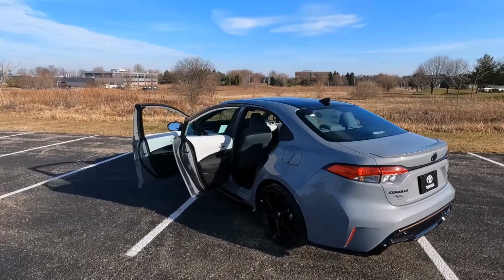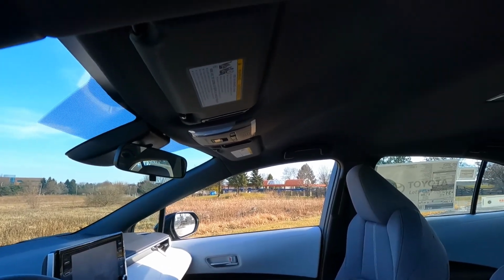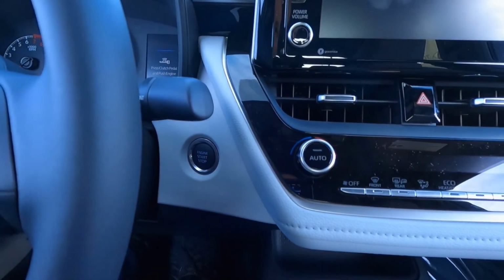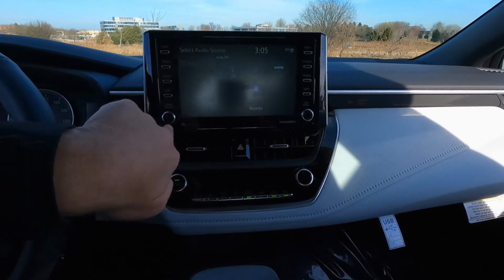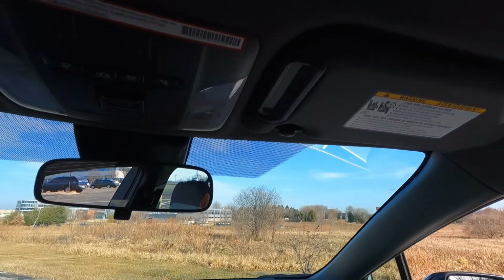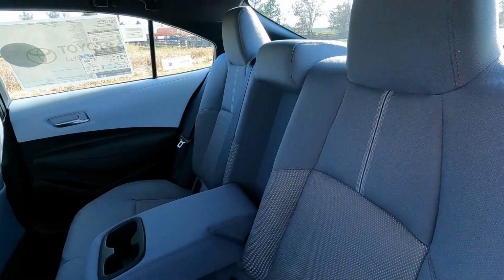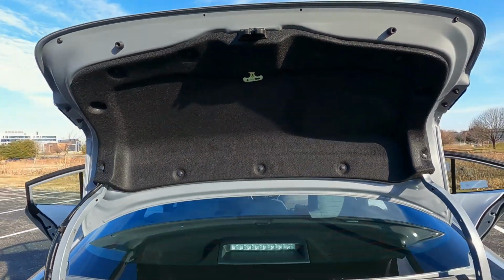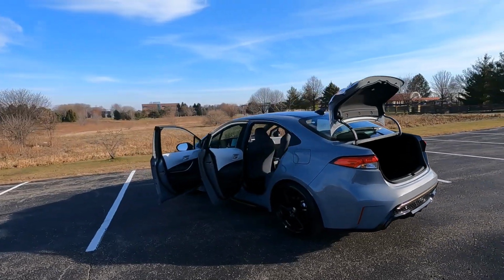Ready, go! 2021 Corolla APEX Interior Overview with me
--  -- Are you ready to go inside the 2021 Toyota Corolla SE Apex Special Edition? In this video we'll take a look a the interior of this new trim for 2021.

Here's the details:
Sticker Price: $26,455
Interior Color: Moonstone Premium Fabric
Seating: 5 Passengers

Interior Features:
 -- Automatic climate control with dust and pollen filter and push-button controls
 -- Integrated backup camera with projected path.
 -- Premium sport seats with sport fabric inserts with 6-way adjustable driver's seat
  -- 4-way adjustable front passenger seat with seatback pocket
 -- 60/40 split fold-down rear seat with center armrest and two cup holders
 -- Leather-trimmed tilt/telescopic 3-spoke steering wheel with audio
 -- Multi-Information Display, Bluetooth® hands-free phone, voice-command, Dynamic Radar Cruise Control, Lane Departure Alert with Steering Assist controls
 -- Premium instrumentation cluster with speedometer and tachometer, coolant temperature
  -- 4.2-in. color TFT Multi-Information Display with customizable settings, odometer, trip meters, outside temperature, current/average fuel economy, cruising range, average speed, elapsed time, shift-position indicator; TPMS, ECO Mode indicator, one-touch 3-blink lane change turn signal indicator, and warning messages
 -- Metallic interior trim with chrome interior door handles
 -- Bronze interior trim stitching
 -- Power door locks with automatic locking feature
 -- Smart Key System on front doors and trunk with Push Button Start
  -- Remote keyless entry system with lock, two-stage unlock, panic and trunk-release functions
 -- Front and rear power windows with one-touch auto up/down
 -- Rear window defogger with timer
 -- Day/night rearview mirror
 -- Driver's and front passenger sun visors with illuminated vanity mirrors
 -- Overhead console with map lights
 -- Center console with storage compartment
 -- Passenger-side glove compartment
 -- Front- and rear-door storage pockets
 -- One 12V auxiliary power outlet
 -- Front USB 2.0 port
 -- Two front cup holders
 -- Two rear cup holders
 -- Digital clock

My Video Rig
My Primary Video Camera
My B-roll Camera
My Microphone